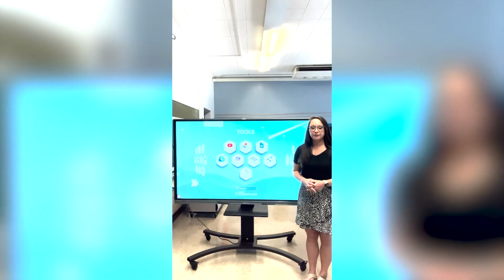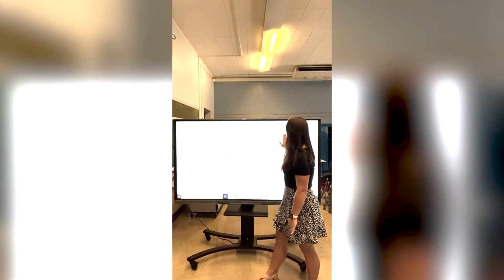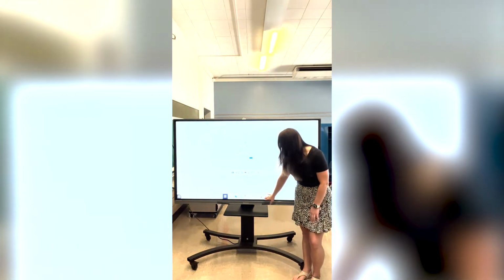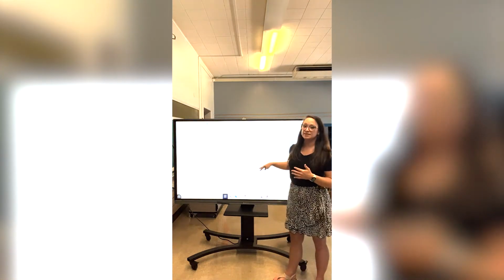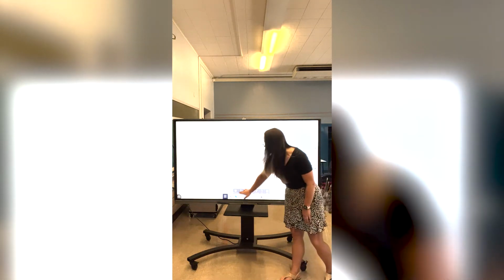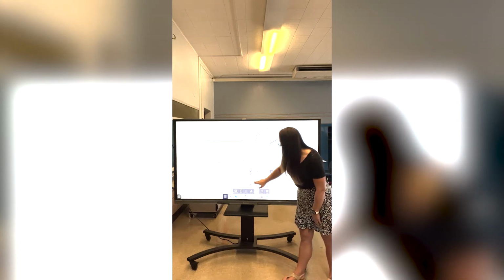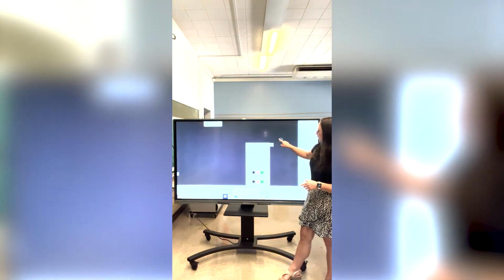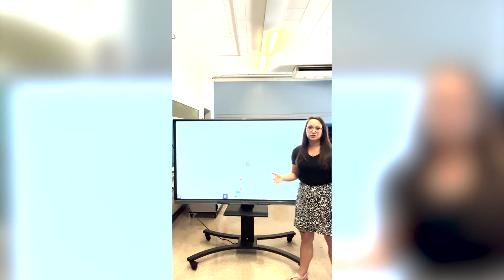Canvas Tutorial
Canvas is the whiteboarding software included with your Clear Touch panel! Watch this tutorial to learn about the cool features!